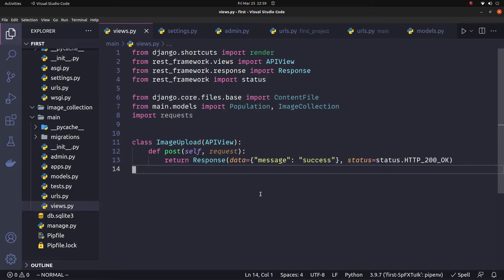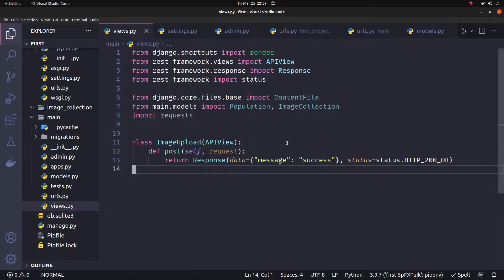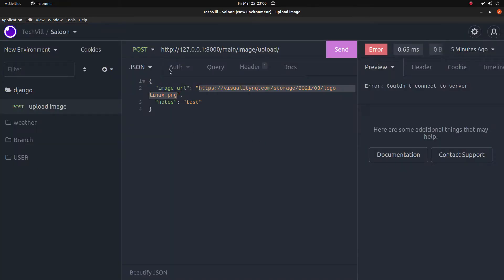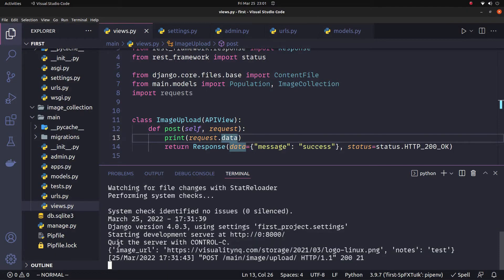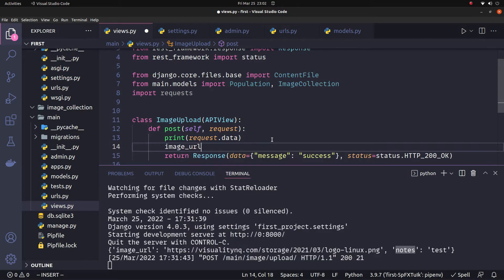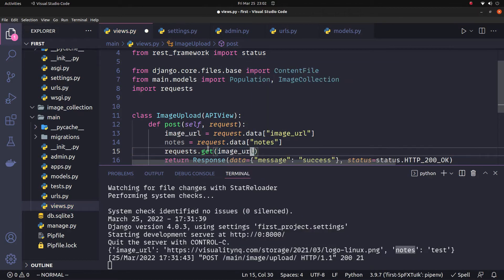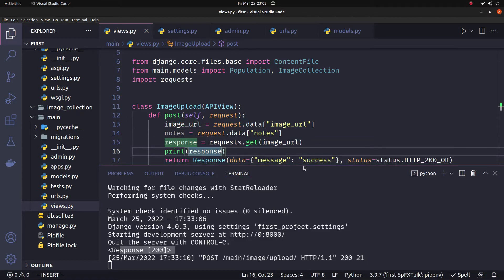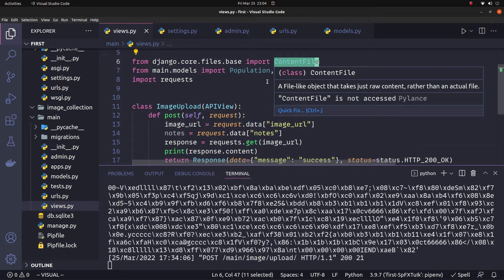django save image from url (தமிழ்)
Django framework Save image from external URL and without save in local disk.